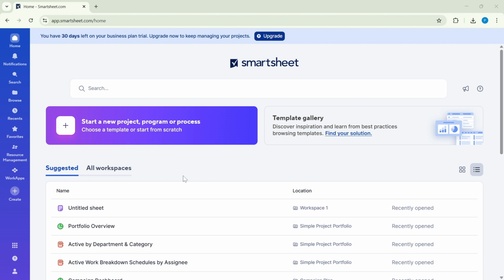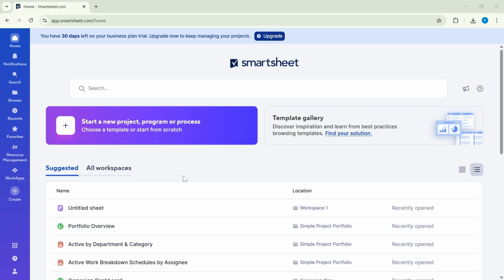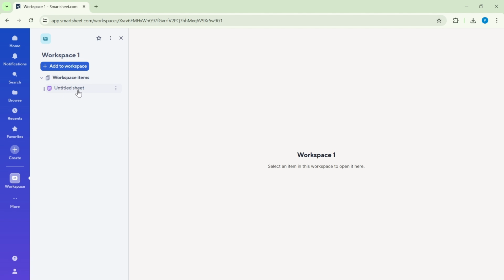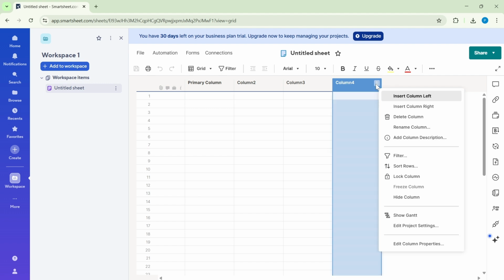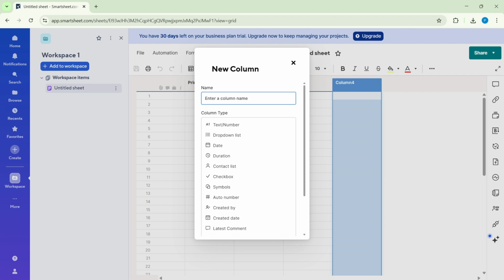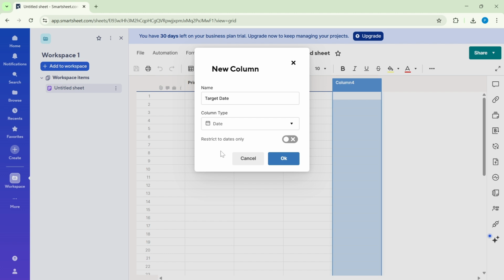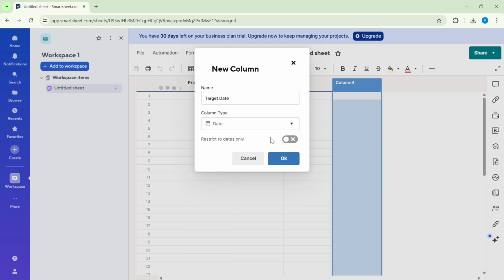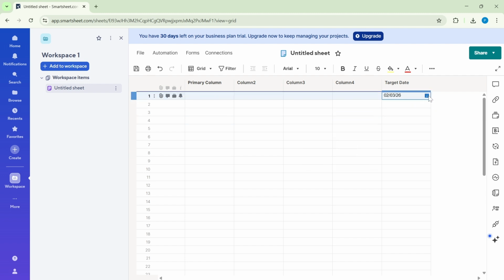How To Configure Date In Smartsheet (Timeline Entry 2026)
Dates are the backbone of every project timeline. In this tutorial, you’ll learn how to configure Date columns in Smartsheet so you can schedule tasks, track deadlines, and build accurate timelines without confusion. Proper date setup allows you to filter by week or month, trigger automations, and power Gantt charts automatically. Instead of guessing timelines, you’ll have clear visibility into what’s due and when. Follow along and you’ll build a reliable system that keeps every project on schedule.

🔹 What You’ll Learn:

How to add Date columns for start dates, due dates, and milestones

How to format dates correctly for consistent tracking

How to use date-based filters for weekly or monthly views

How to create reminders triggered by upcoming deadlines

How to connect dates to Gantt and timeline views

How to calculate durations automatically between two dates

How to prevent errors with required fields

How to keep schedules accurate across teams

💡 Pro Tip: Always use separate Start and End dates so Smartsheet can automatically calculate durations and power timeline charts correctly.

By the end, you’ll confidently manage deadlines and timelines with clean, automated date tracking throughout 2026.